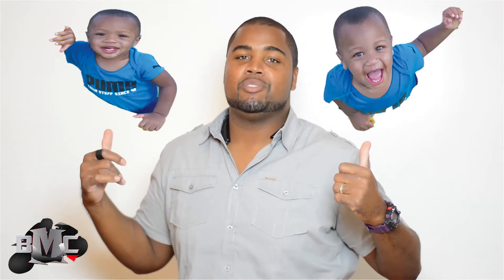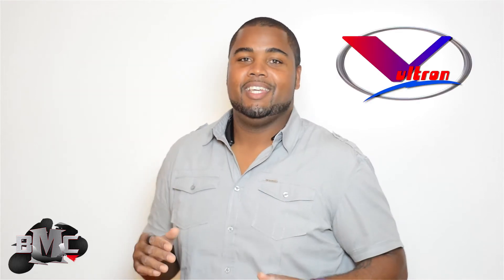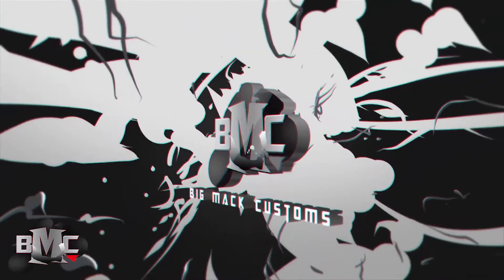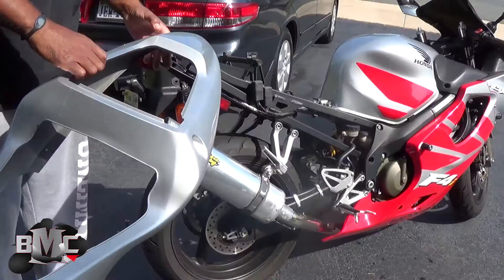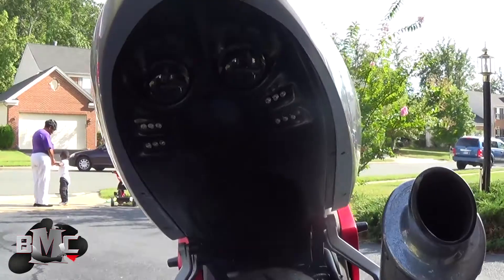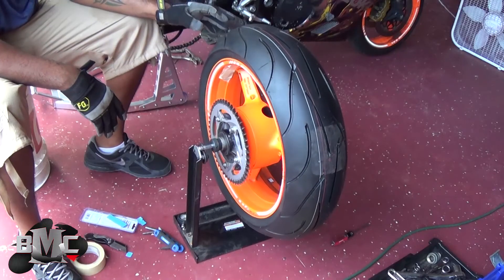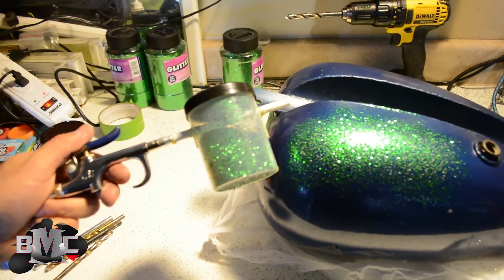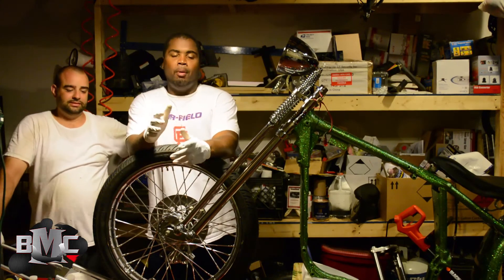Winter video Teaser for How to Paint a Motorcycle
I'm back! This is the Winter Video Teaser for how to paint a motorcycle series. In the winter video teaser for how to paint a motorcycle, you will see quick videos of upcoming video releases. More to come, sorry for being gone for so long.